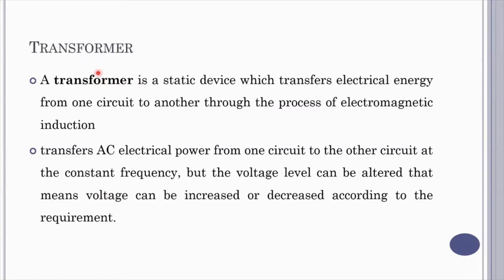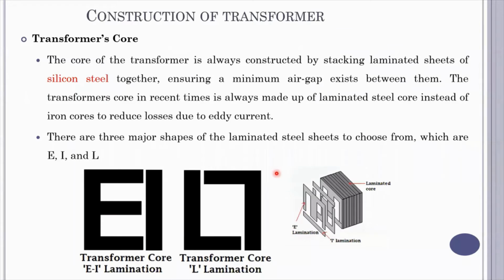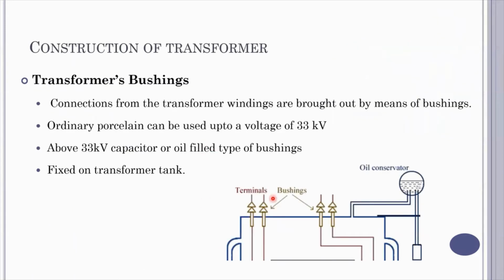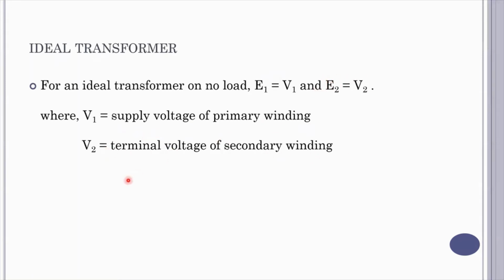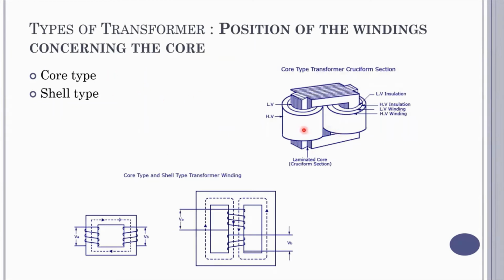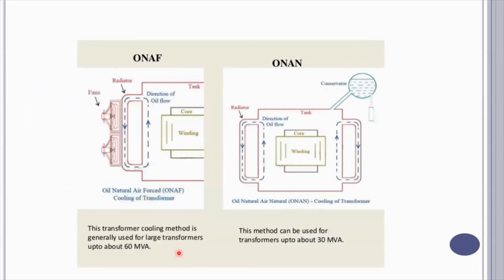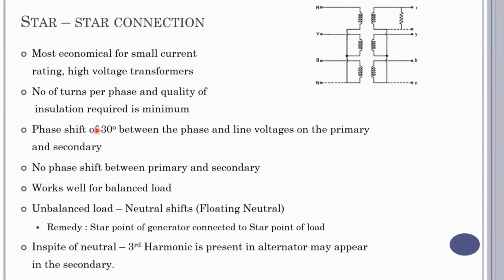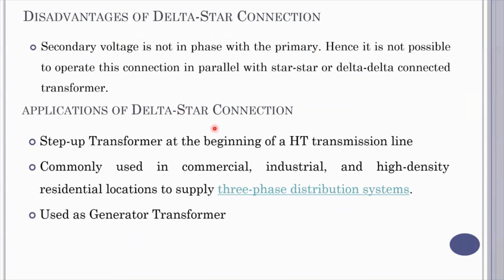Single Phase and Three Phase Transformer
This video explains the working principle, construction and types of a transformers with its applications